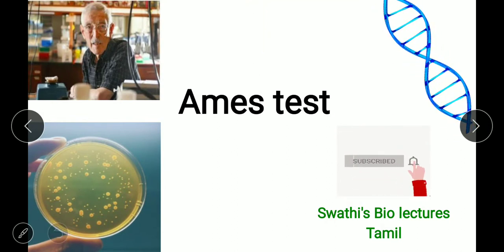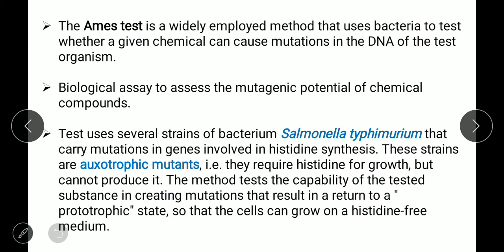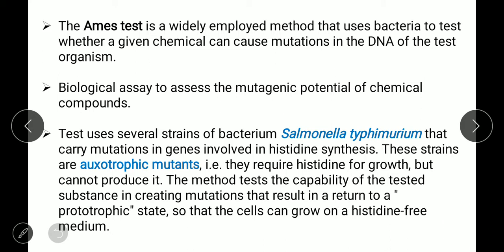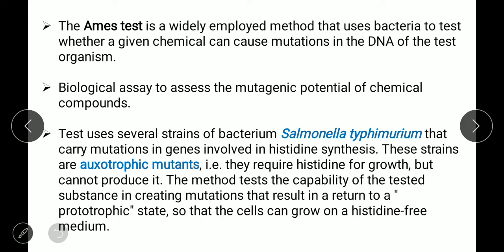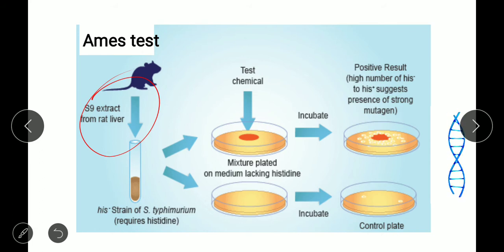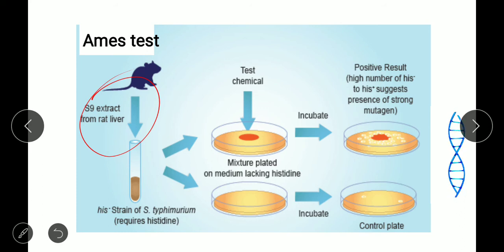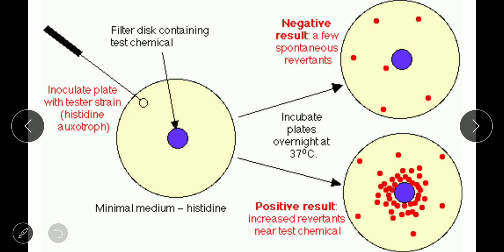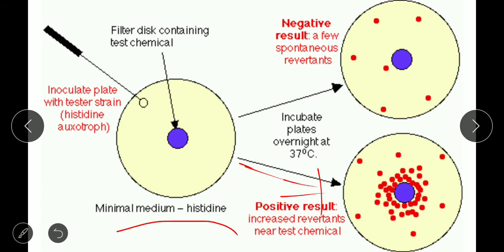Ames test in Tamil